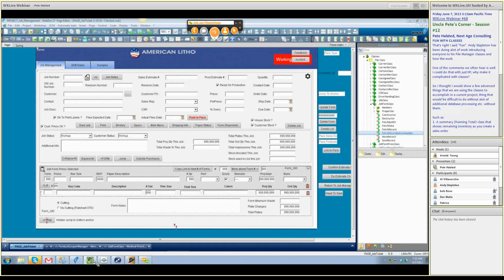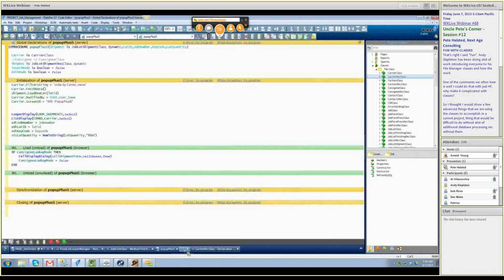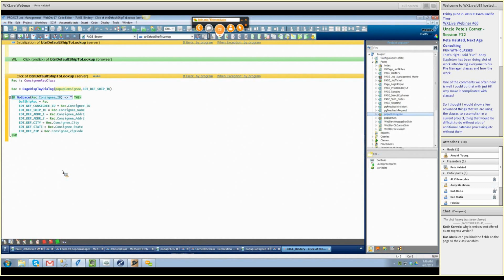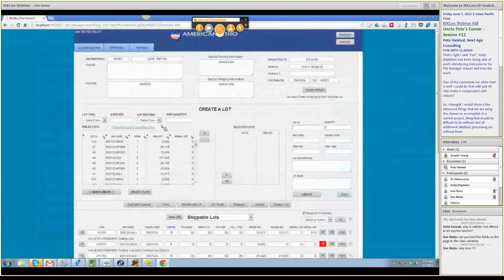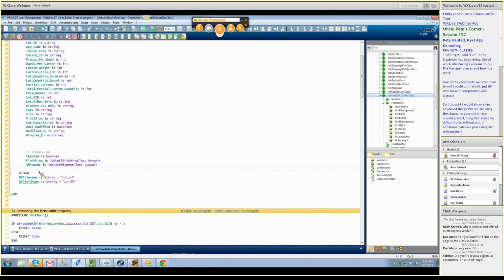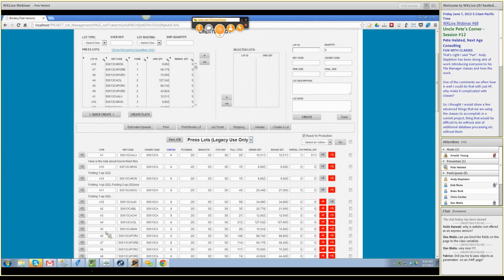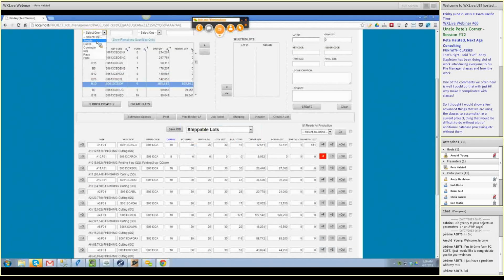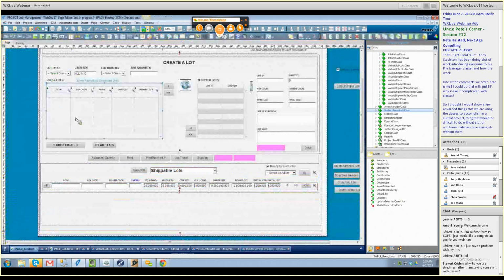WINDEV Webinar068 Uncle Pete Halsted - June 7 2013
FUN WITH CLASSES

That's right I said "Fun". Andy Stapleton has been doing alot of work introducing everyone to his File Manager classes and how the work.

One of the comments we often hear is well I could do that with just HF, why make it complicated with classes?

So I thought I would show a few advanced things that we are using the classes to accomplish in a current project, thing that would be difficult to do without alot of additional database processing etc.  without them.

Such as:
1. A summary (Running Total) class that shows remaining inventory as you create a sales order
2. Reordering records in the table for Operation Sequence of a manufacturing process
3. Returning a Class as the value of a table - bring your thinking cap for this one!
4. Class with Multiple Arrays, switching which is displayed in the table based on a radio control